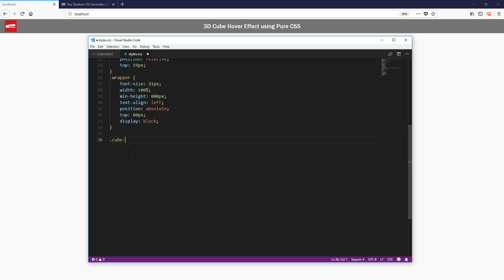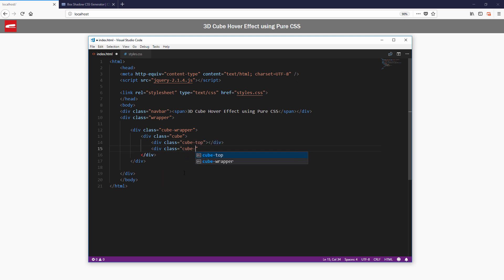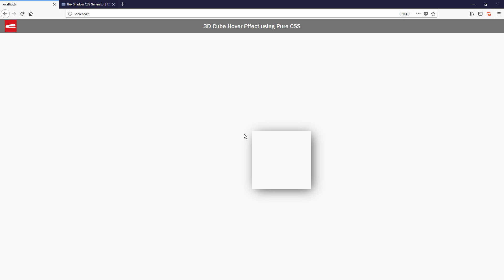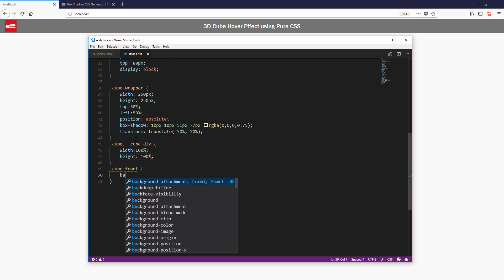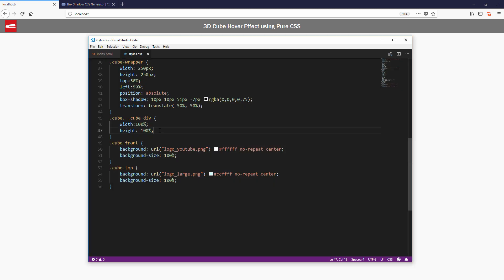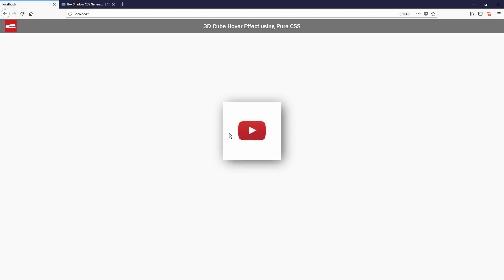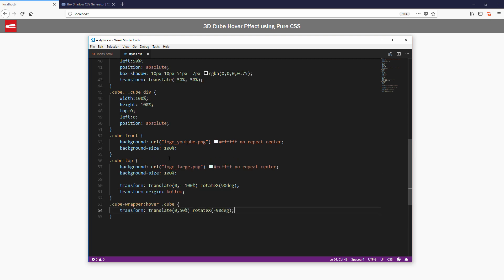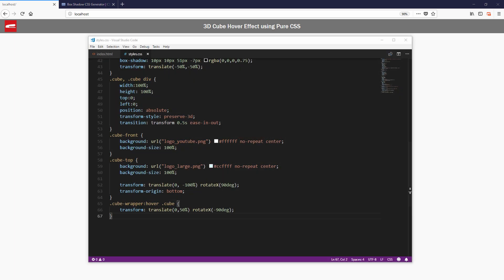Pure CSS 3D Cube Effect 5 Minutes Tutorial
How to create cube/box 3D effect with CSS transform from scratch in 5 minutes. No Javascript involved. Source code